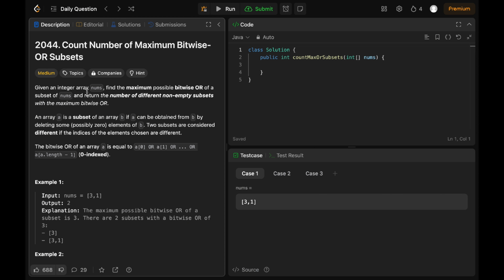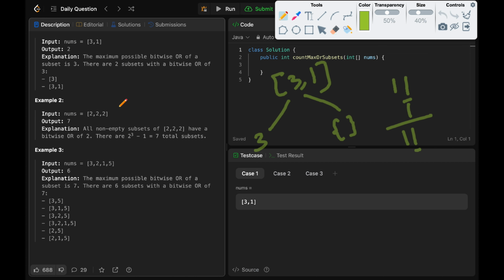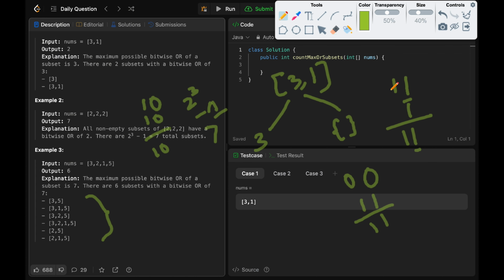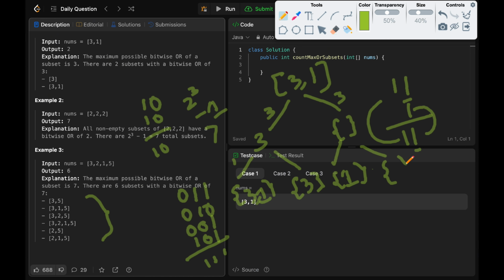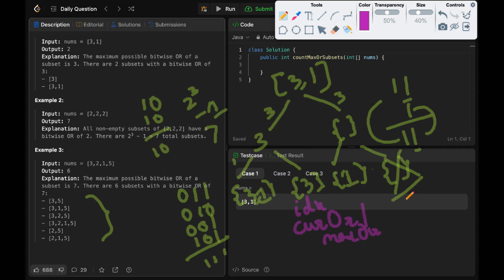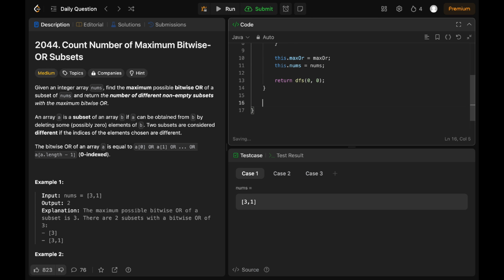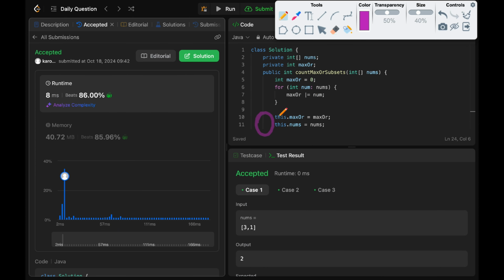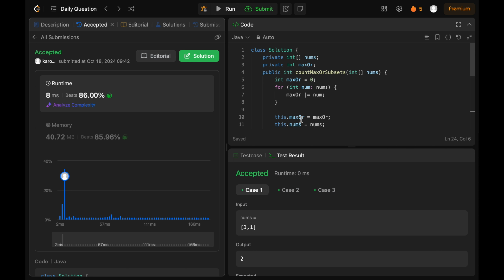Count Number of Maximum Bitwise-OR Subsets - Leetcode 2044 - Java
Problem Description

Given an integer array nums, find the maximum possible bitwise OR of a subset of nums and return the number of different non-empty subsets with the maximum bitwise OR.

An array a is a subset of an array b if a can be obtained from b by deleting some (possibly zero) elements of b. Two subsets are considered different if the indices of the elements chosen are different.

The bitwise OR of an array a is equal to a[0] OR a[1] OR ... OR a[a.length - 1] (0-indexed).